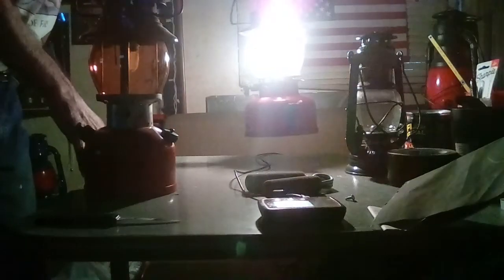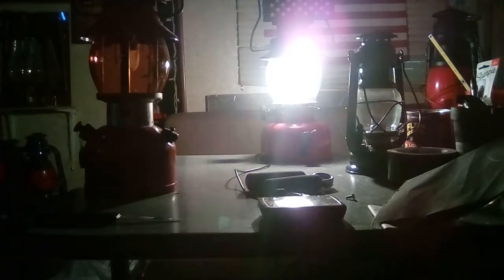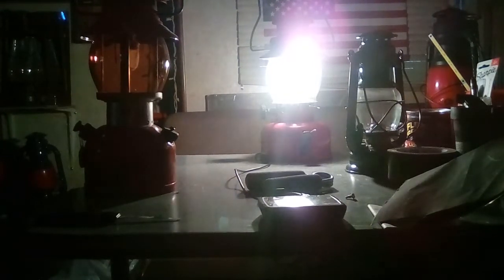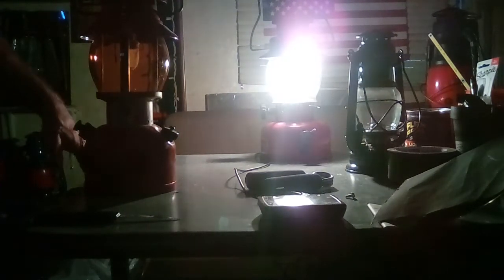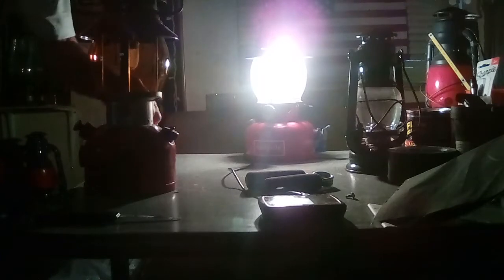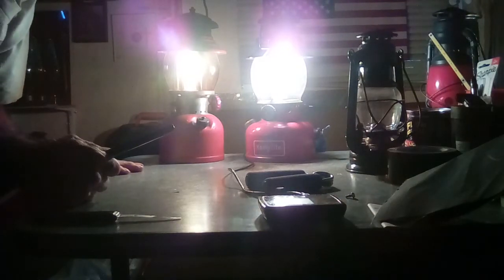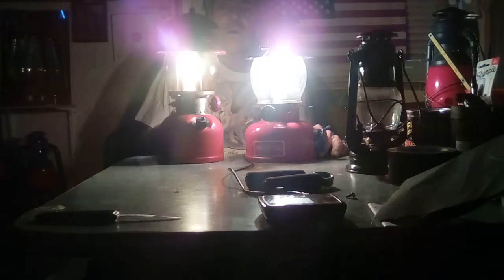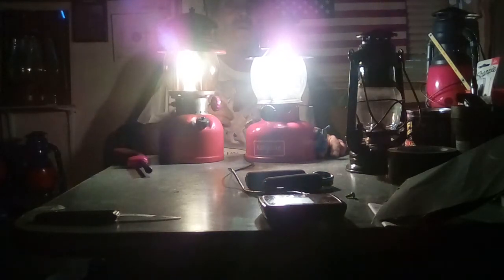KAMPLITE MODEL LRL21A AND COLEMAN 200A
KAMPLITE MODEL LRL2 1A BALCK LID RED FOUNT WHITE OR LEADED FUEL AMERICAN GAS MACHINE CO. DIVISION OF QUEEN STOVE INC. MINN. RARE BOUGHT FROM Yu ON 7-3-2019  NEAR MINT CONDITION. I RATE IT AT A 9.5 OF 10 ON MINT CONDITION. MADE IN THE 1950'S